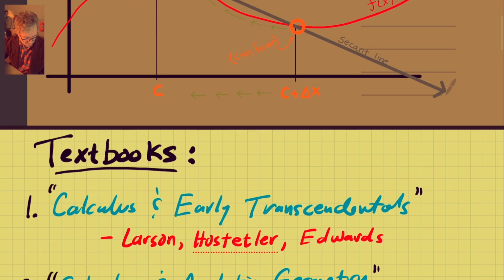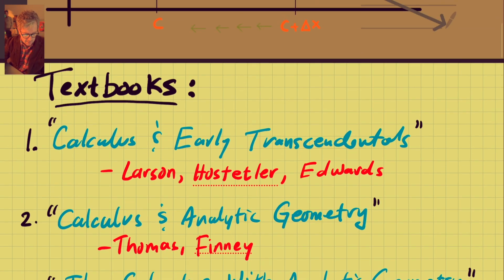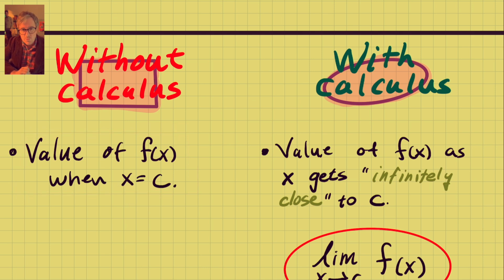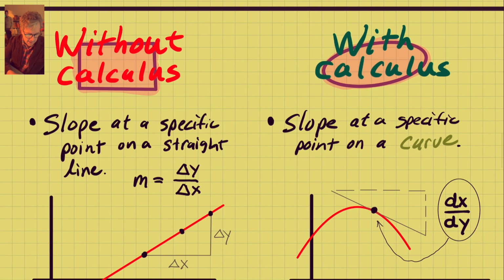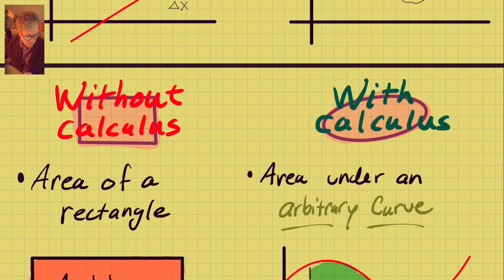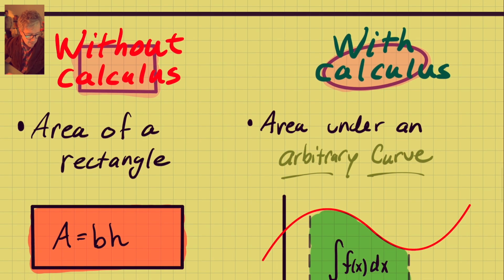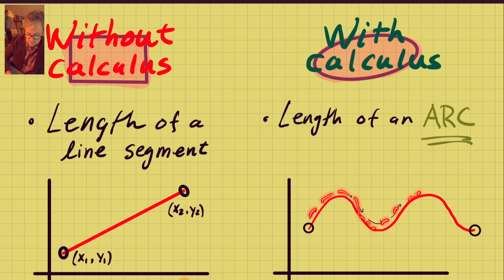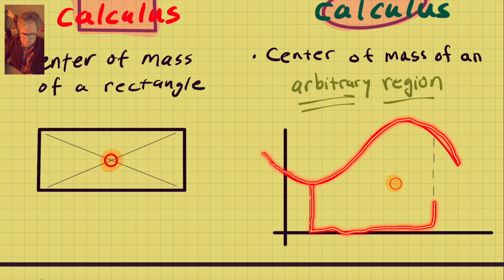Preview of Calculus - Calculus 1 - lecture 1 (of 19)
Calculus is the mathematics of change and as such has had an incomprehensibly large impact on science and engineering throughout the world.  This full and complete course explores all of the calculus concepts  that you would encounter in a traditional “brick and mortar” calculus class.  This course can be used as a standalone calculus course or to augment a university level Calculus 1 course with additional explanations and lecture material.

In this particular lecture, we look at a few of the key innovations and value adds for mathematics that come from Calculus.